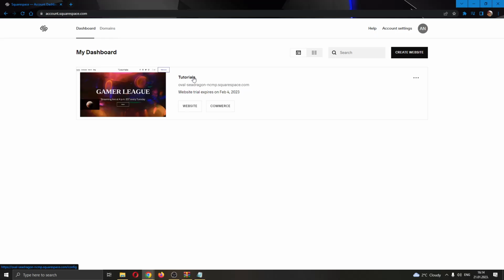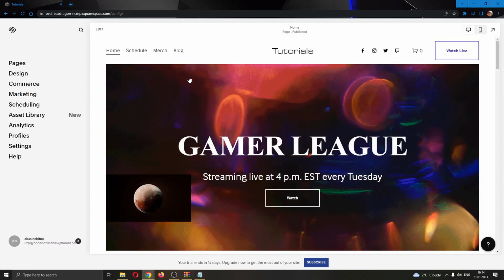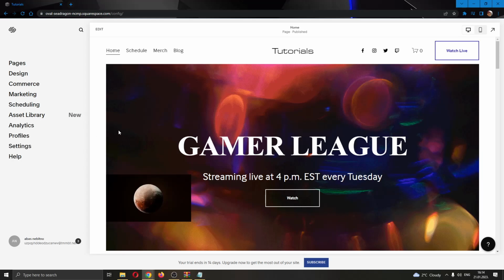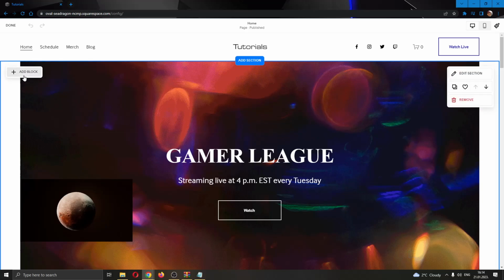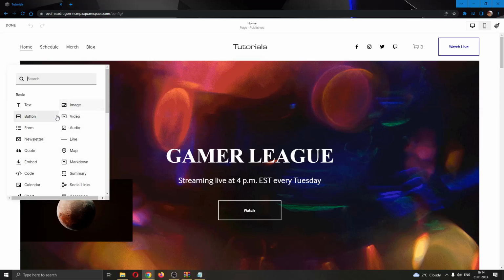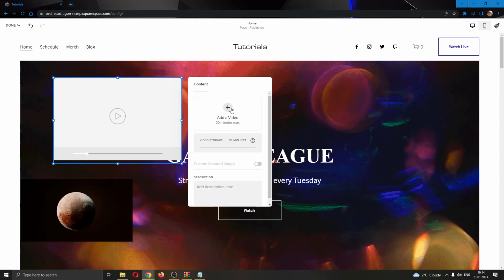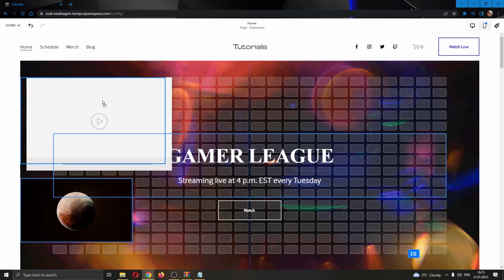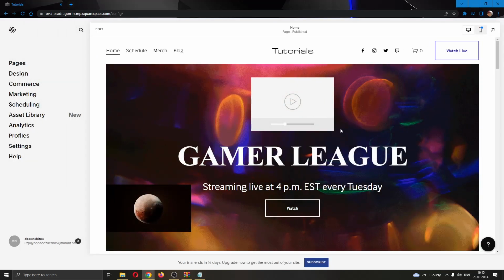How To Put Video Squarespace Tutorial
Today we talk about squarespace,add video to squarespace,videos in squarespace,squarespace video,how to add videos to squarespace website